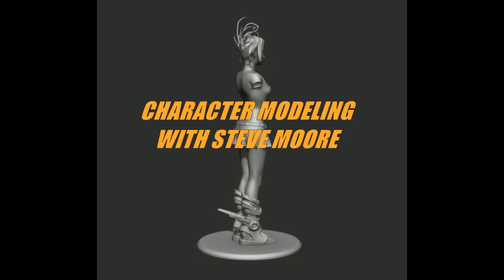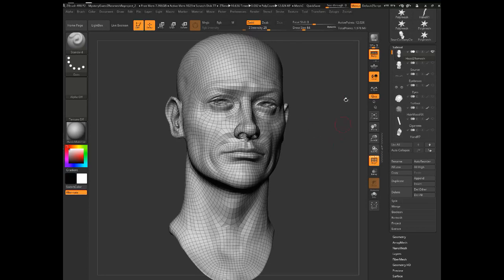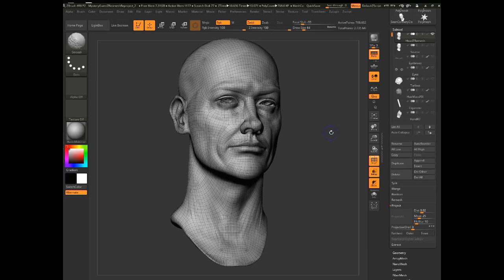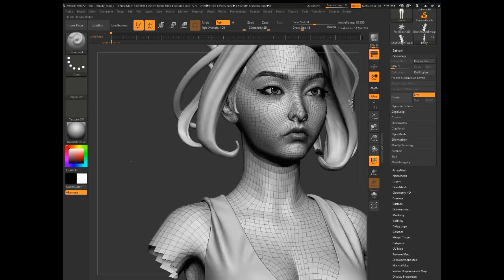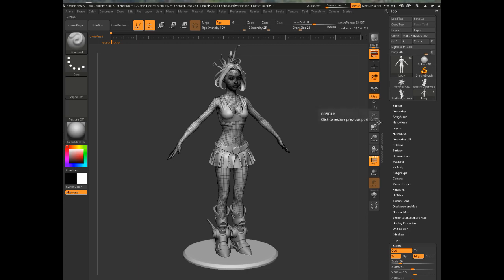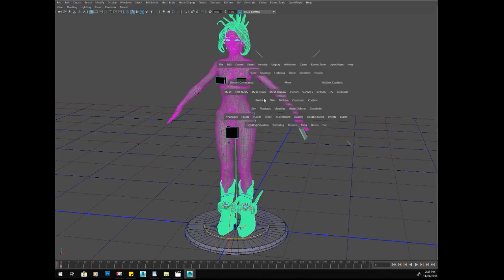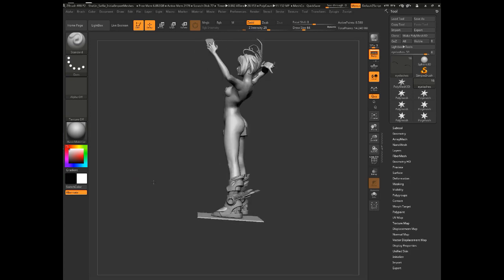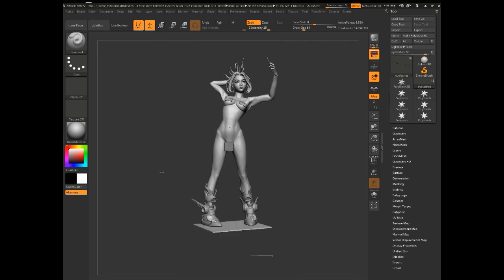Character Modeling Part 7: Remeshing continued and Posing Your Model in Maya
In this episode we look at posing a model in Maya using a basic rig and importing that pose back into ZBrush.